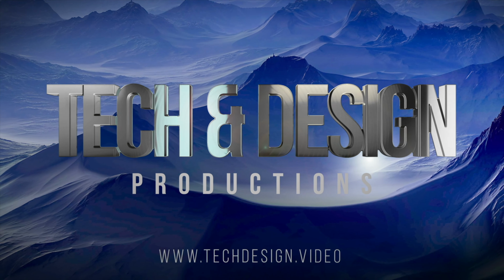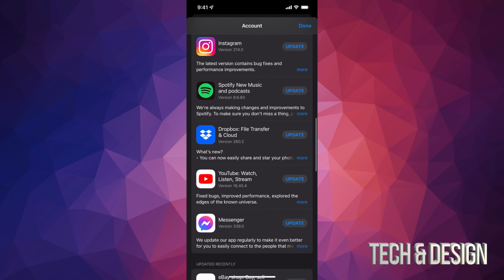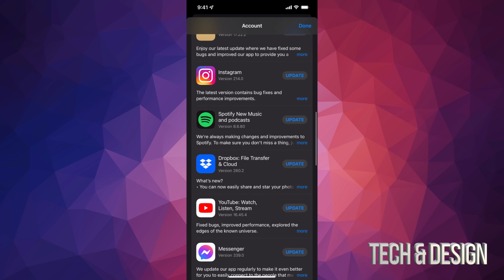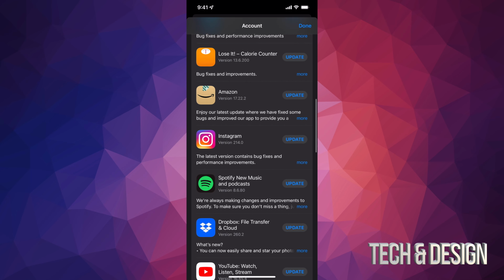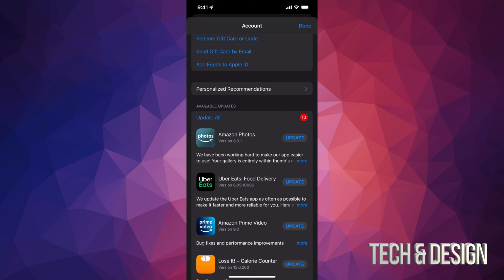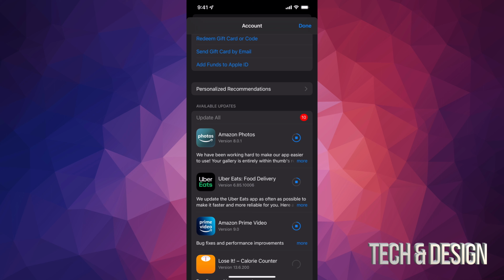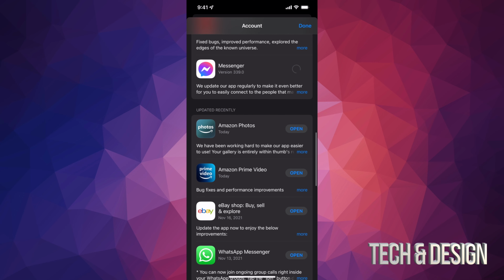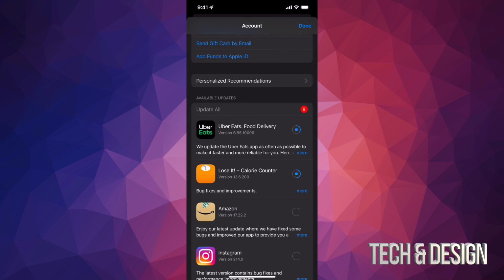How to Update Among Us! App in iPhone iPod iPad 2022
Download & Install Among Us! Update